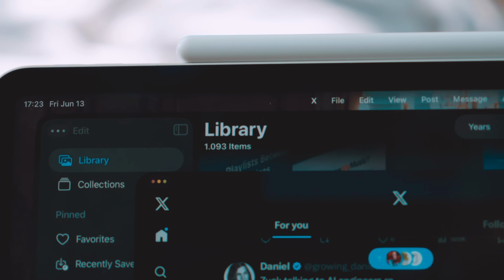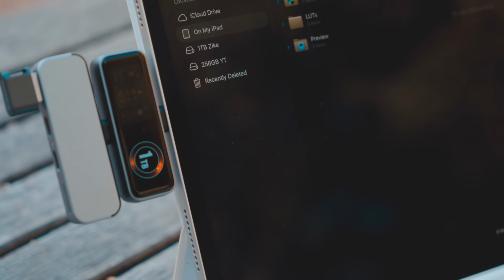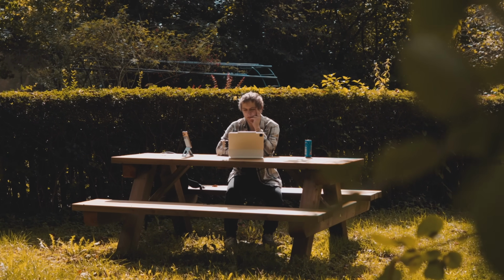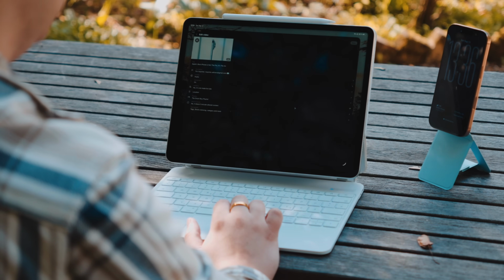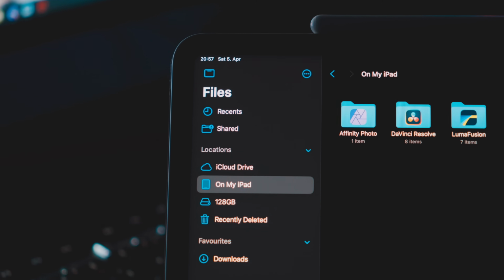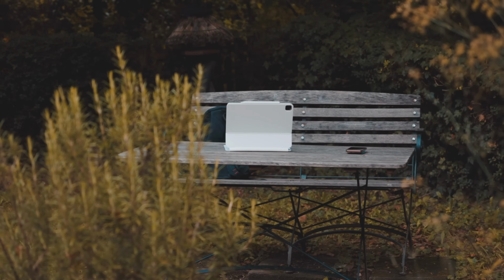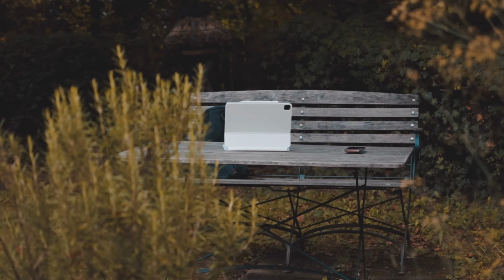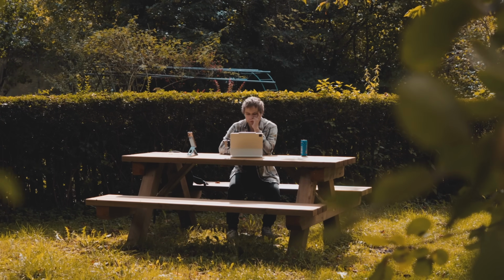I Tried iPadOS 26 for 90 Days - Did It Replace My Mac?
I replaced my MacBook with the iPad Pro running iPadOS 26 for 3 Months to find out if Apple's latest update finally makes the iPad a real laptop alternative.
I tested every feature to see if it truly closes the gap.
So If you've been wondering whether your iPad can now genuinely replace your Mac, this video has all the answers.

iPad Keyboard
4K WebCam
Gaming Controller
Thunderbolt 5 USB-C Cable
SD Card
USB 3.2 Gen 2
LED Light
Wireless Microphone
iPad Pro
iPhone 16 Pro

Chapters:
0:00 90 Day Challenge
0:29 Laptop Feel in Daily Work & Post Production
03:26 The First Cracks
06:20 Before You Switch, Check Your Workflow
07:22 What This Means for You